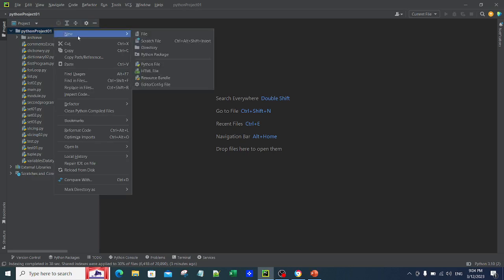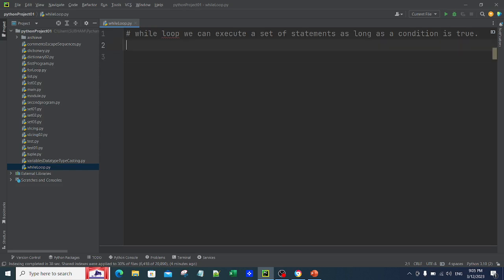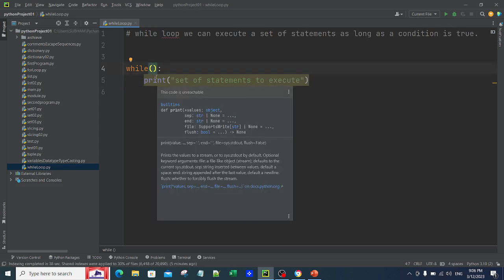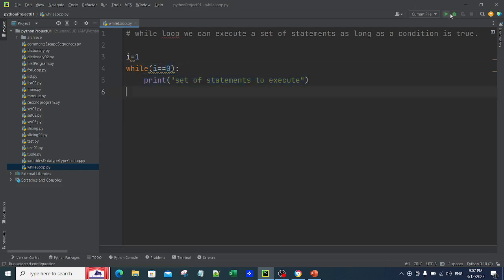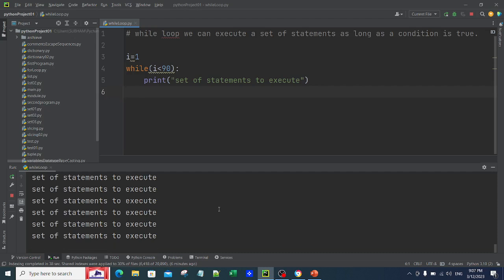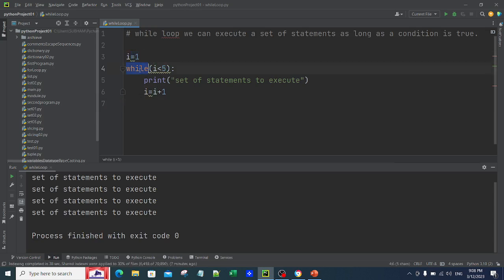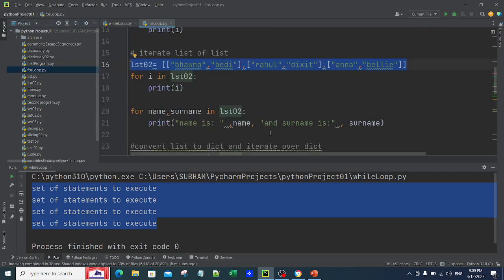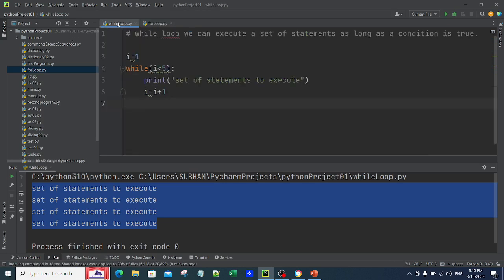Tutorial#21 While Loop in Python